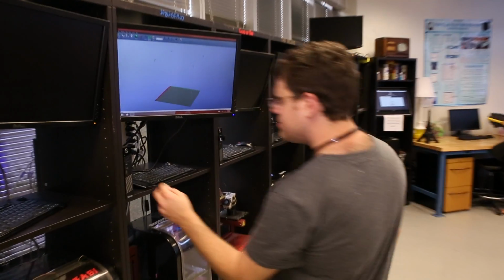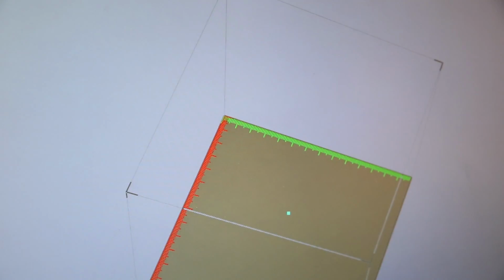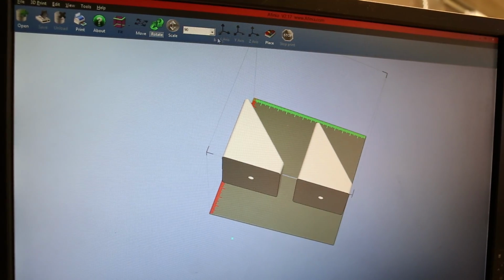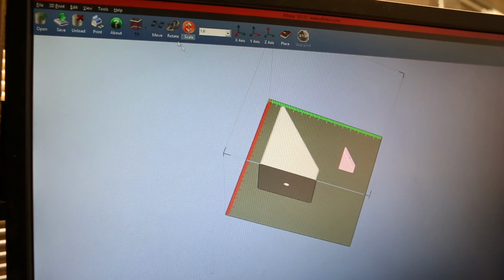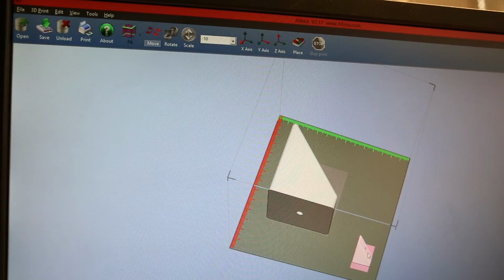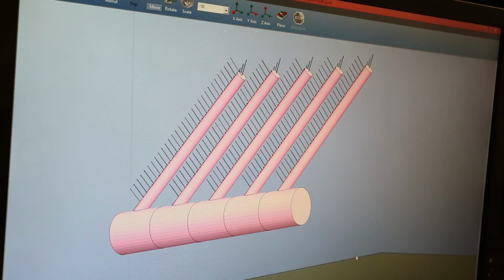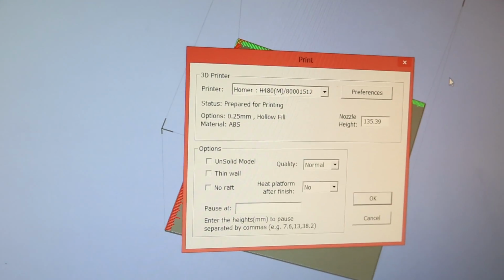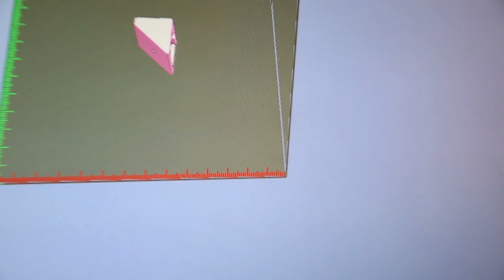Georgia Tech Invention Studio: 3D Printing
A brief tutorial on how to operate 3D printers in the Georgia Tech Invention Studio